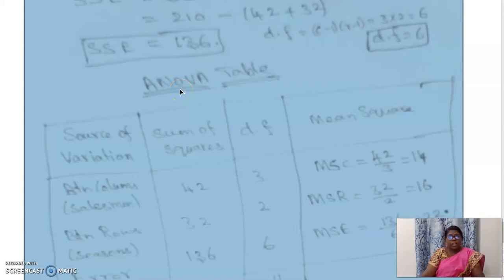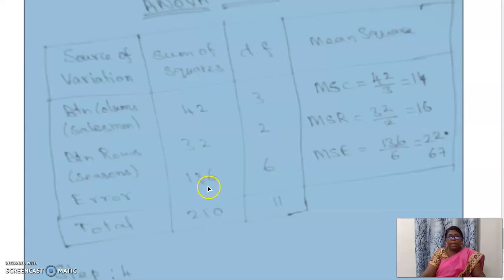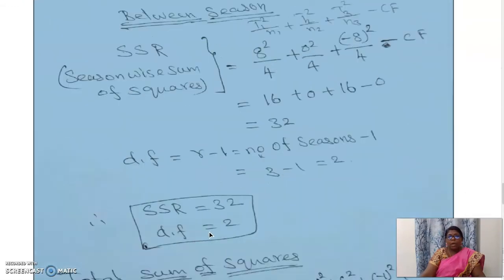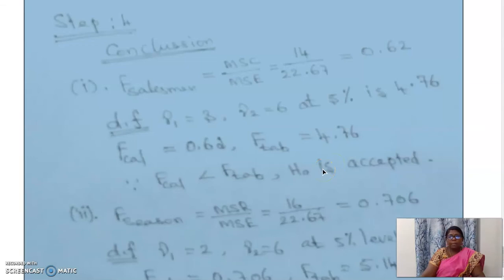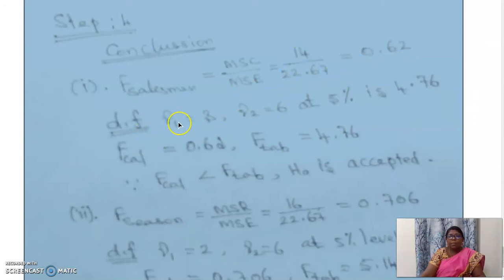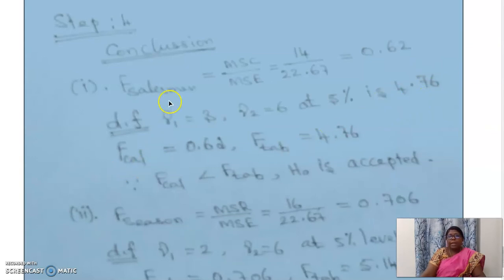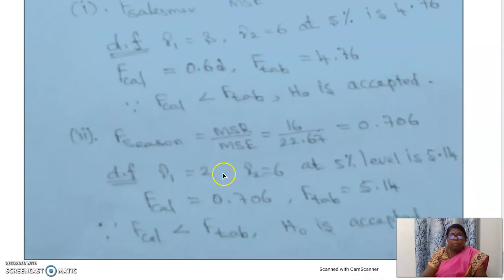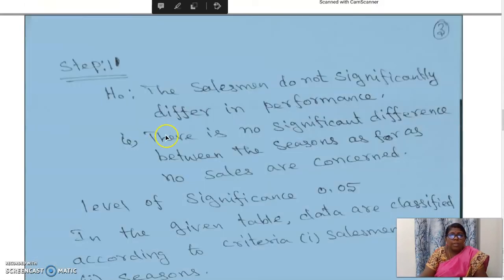Two way classification model problem